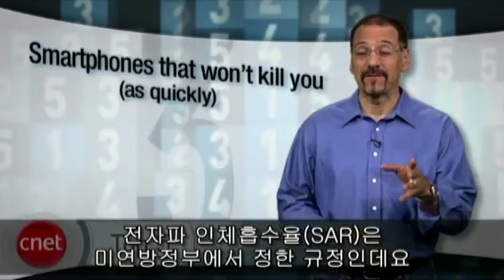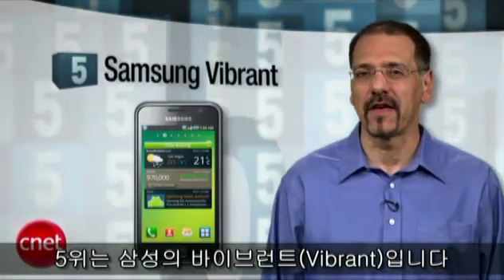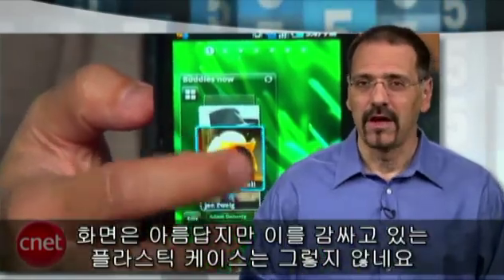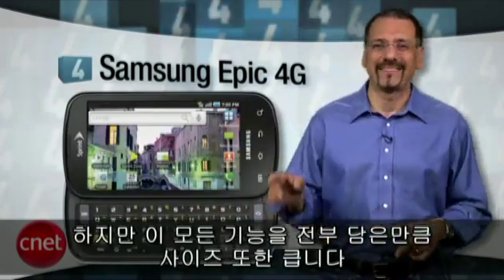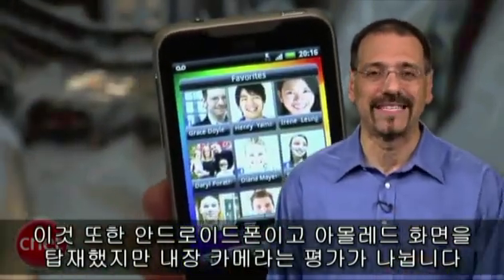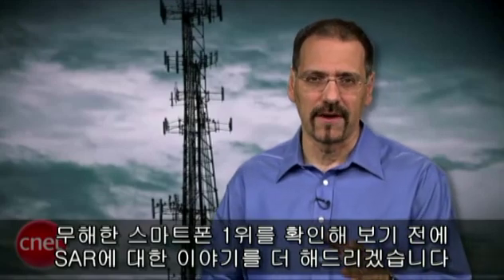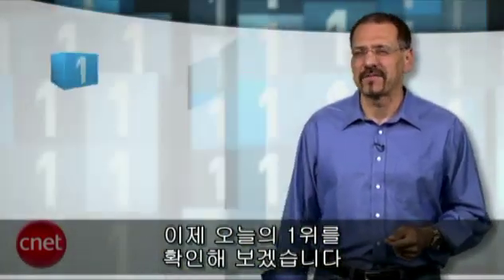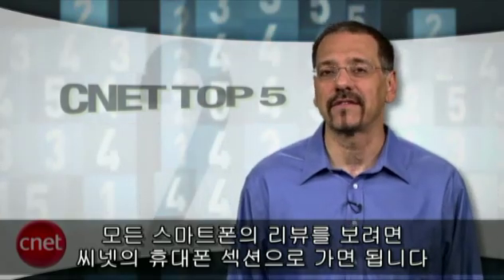전자파 수치가 낮은 스마트폰 톱 5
미국의 IT전문 미디어 씨넷TV는 '전자파 인체흡수율(SAR)'이 낮은 스마트폰 5종을 소개했다.

'전자파 인체흡수율(SAR)'은 미연방정부에서 만든 수치로 1.6이하의 전자제품은 안전하다고 규정했다. 씨넷TV가 선정한 5종의 스마트폰은 기준치의 절반에서 4분의 1정도의 SAR를 가진 제품들로 삼성과 HTC의 제품이다. 주목할 만한 점은 5종의 제품 중 삼성의 제품이 무려 4종이나 된다는 것인데 그중에서도 가장 높은 점수를 받은'캡티베이트'는 SAR이 0.42 밖에 되지 않는다.

하지만 SAR은 논란의 여지가 많아 100% 신뢰할 수 있는 것은 아니라고 씨넷TV는 전했다.